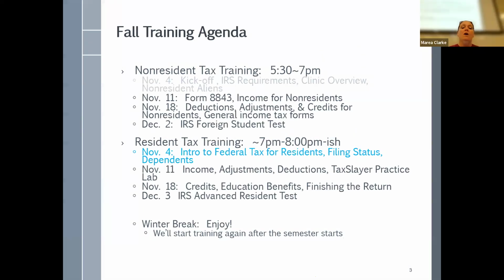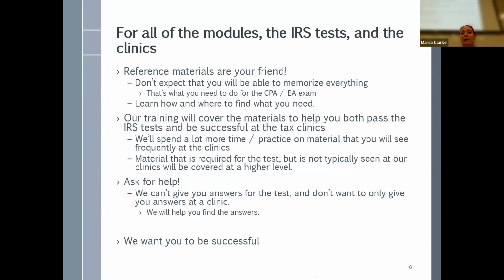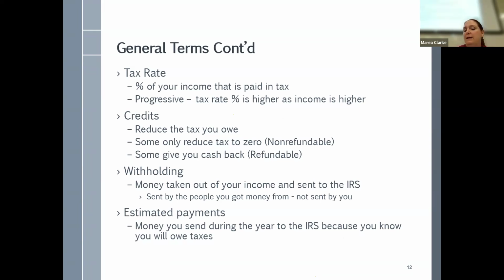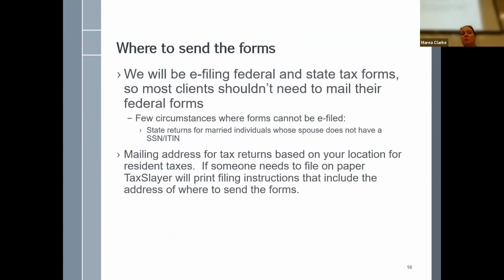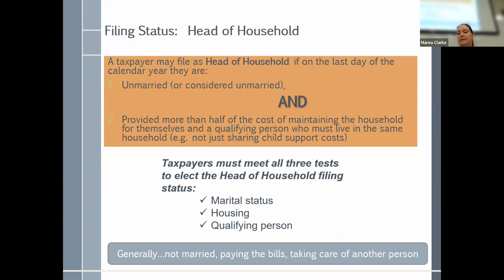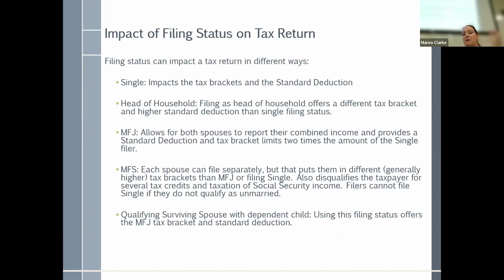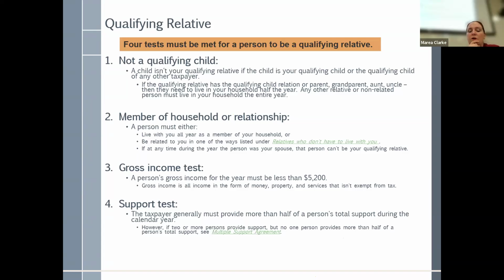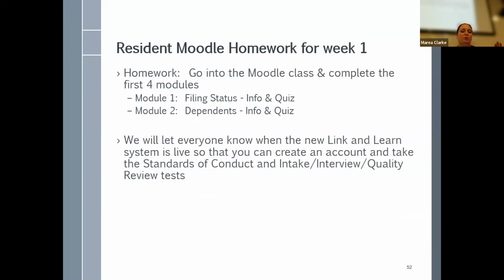Tax Year 2025 Resident Training Session 1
Tax Year 2025 training for Advanced Resident taxes.  Material covered includes who needs to file a return, dependents, and filing status.